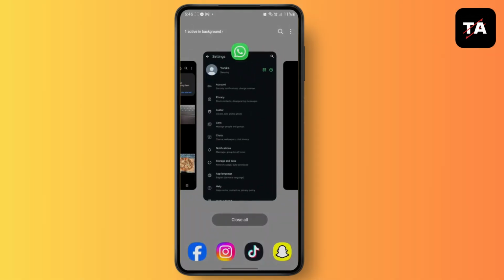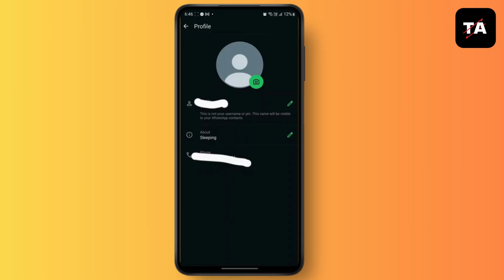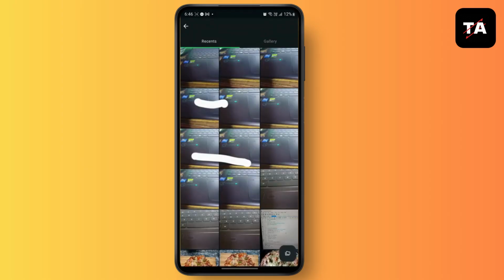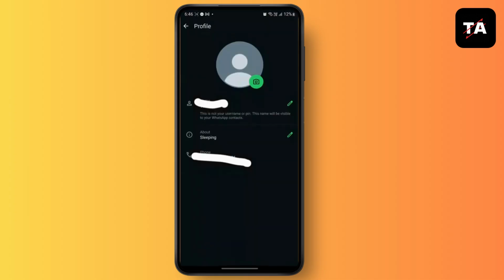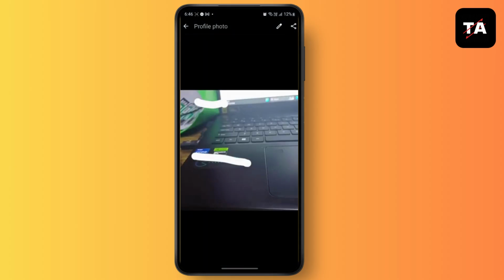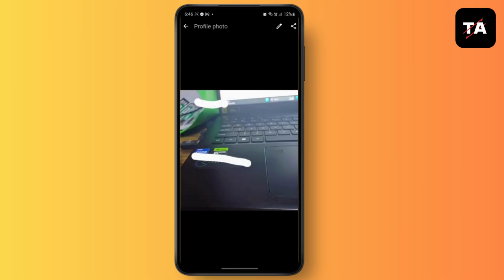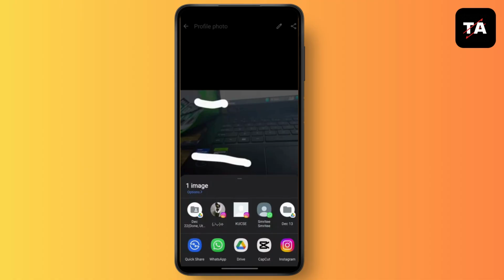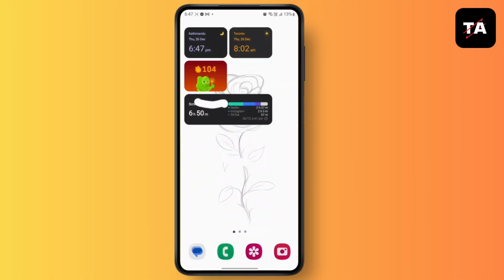How To Save Profile Picture On WhatsApp Save in Gallery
Welcome to our step-by-step guide on "How To Save Profile Picture On WhatsApp Save in Gallery"! If you're looking to save someone's profile picture from WhatsApp to your phone's gallery, you're in the right place. In this video, we will show you the easiest way to download and save WhatsApp profile pictures, whether you're using an Android or iPhone device. We’ll cover how to save profile photos of your contacts and how to enable or disable automatic saving of WhatsApp profile pictures. Follow along to learn how to save your favorite profile pictures with just a few taps!

Timestamps:

00:05 How to save WhatsApp profile picture to gallery
00:20 How to download WhatsApp profile photo on Android
00:35 How to save WhatsApp profile picture on iPhone
00:50 Enable automatic saving of WhatsApp profile pictures
01:05 How to save WhatsApp profile photo without using a third-party app